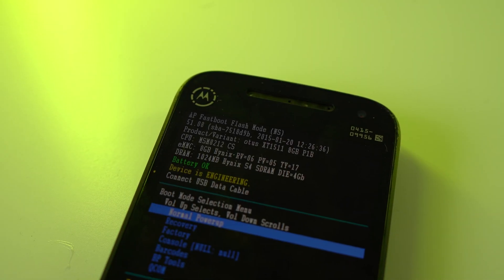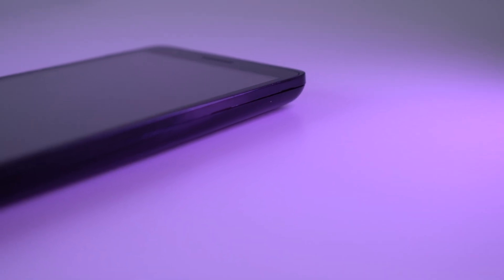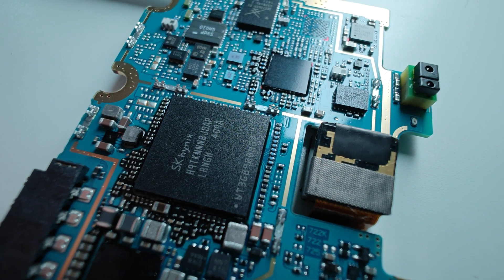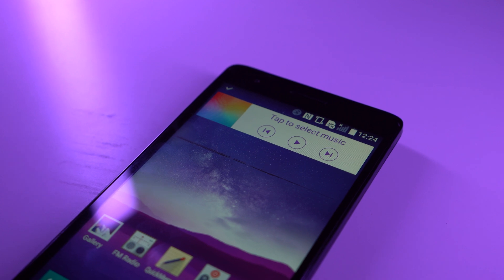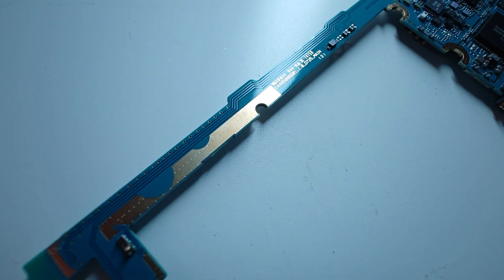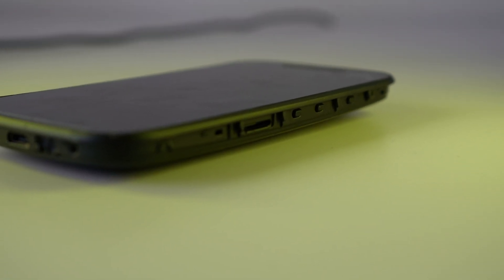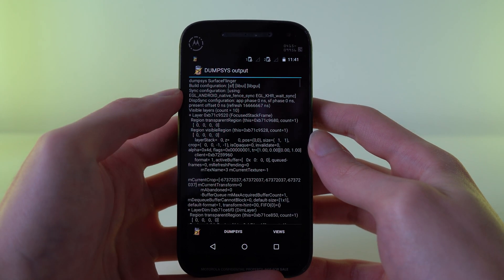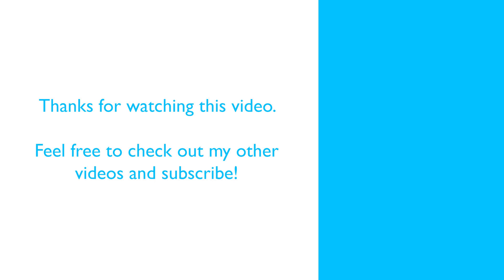These PROTOTYPE phones were never meant to be seen…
In today's video, I take a look at two engineering sample devices from LG and  Motorola, looking at any interesting internal or factory apps that have remained on them!

Timecodes:
00:00 - Intro
00:22 - LG G3s
04:44 - Moto E (2nd Generation)